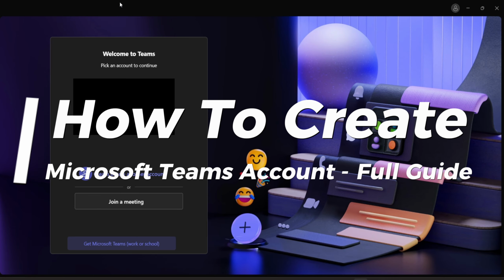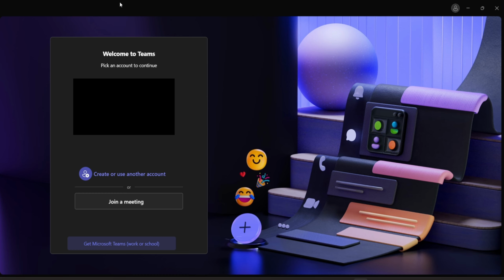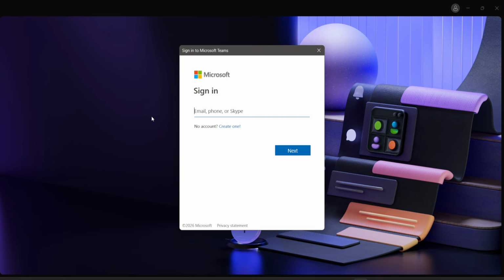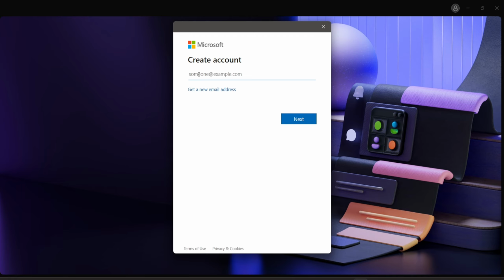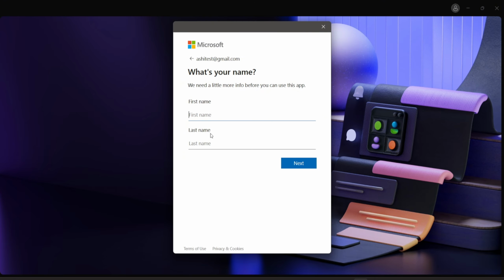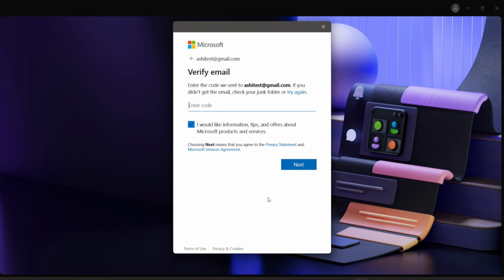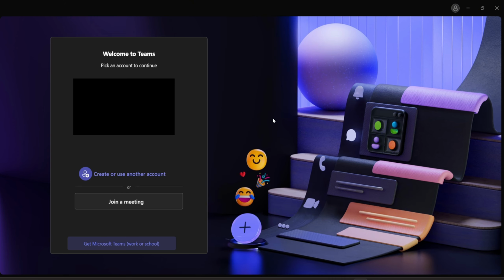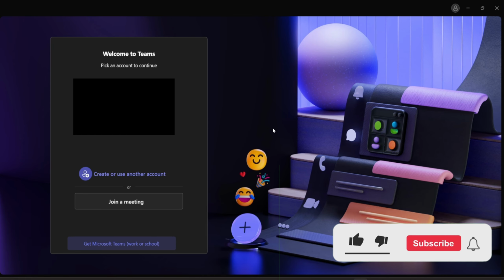How To Create Microsoft Teams Account - Full Guide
In this video I show you how to create a Microsoft Teams account - full guide.